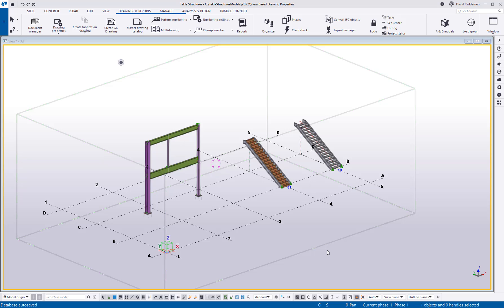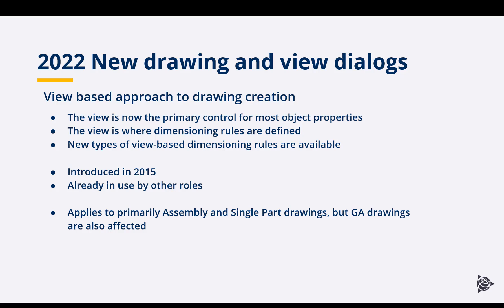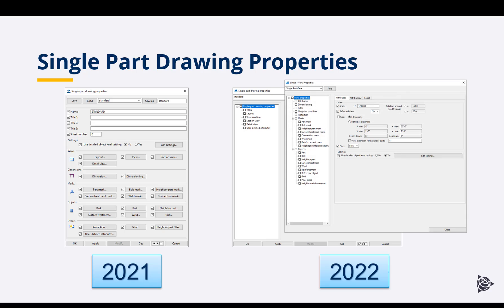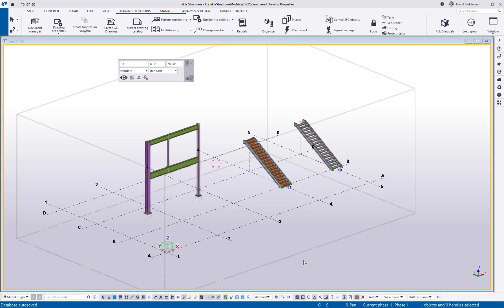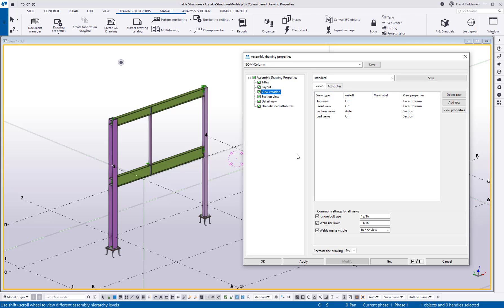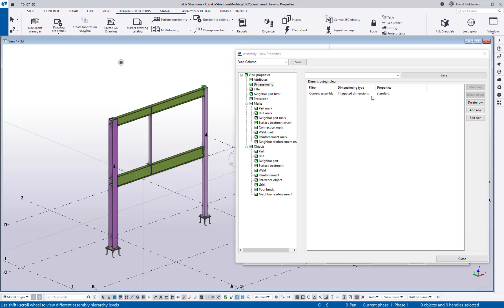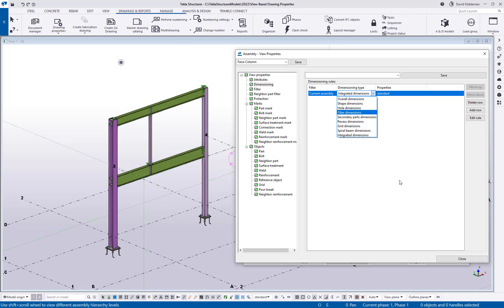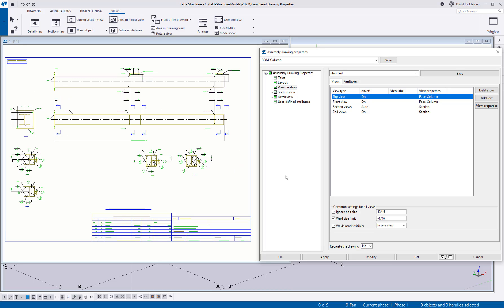Tekla Structures 2022 steel localization - new view-based drawing settings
In Tekla Structures 2022 we have enabled the view-based drawing settings for the steel role in the US. This video provides an overview of the changes compared to v2021 and a look at some of the examples of those settings in the model.

We also cover how to enable this feature in some older versions of Tekla if you want to try them out, and how to keep your old drawing settings in v2022 if you need to.